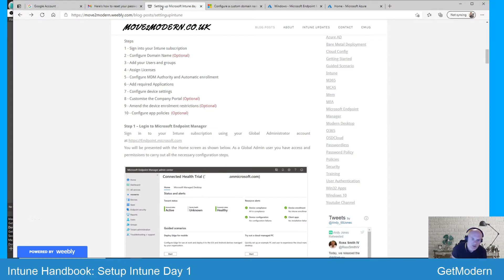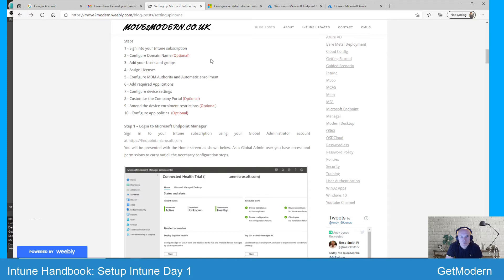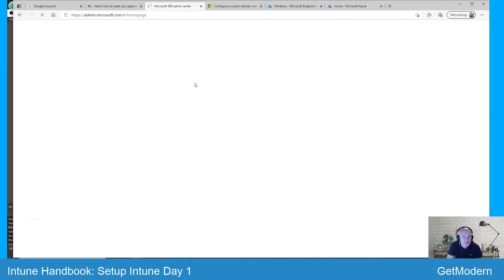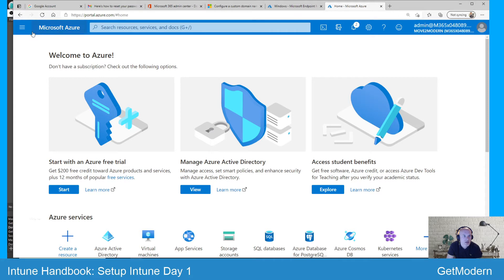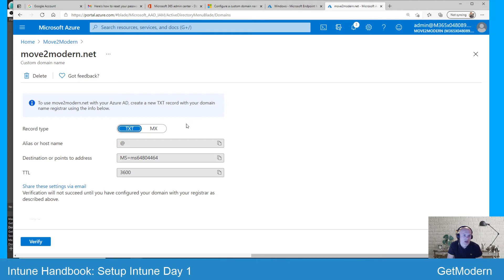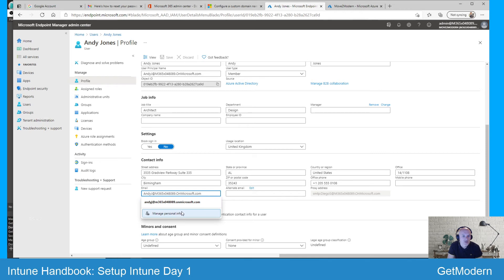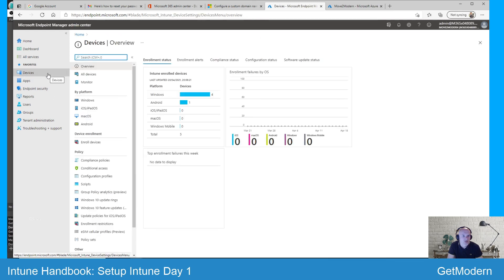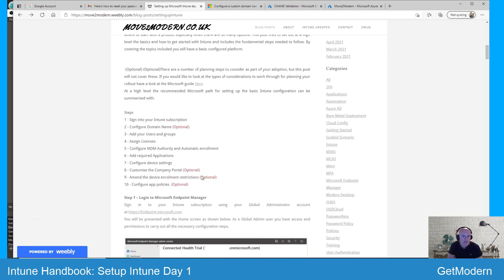MIH02 - Setup your Microsoft Intune Tenant - Configure custom domain name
Quickstart demonstration using Microsoft Endpoint Manager to setup a custom domain name.
Andy walks through how to configure Microsoft Intune tenant with your own custom domain name. This is part of a series of training videos which make up a Intune Handbook for beginners.

Either step through the Handbook series in order or select from a number of other in-depth demonstrations videos available on the GetModern Channel.

How to setup Microsoft Intune - Day 1.